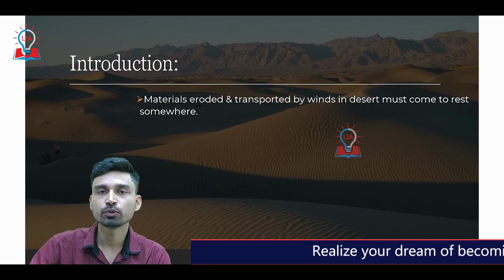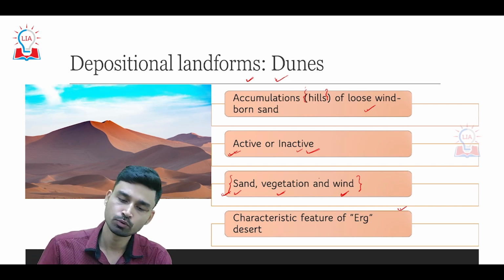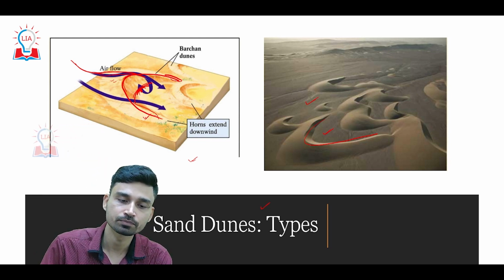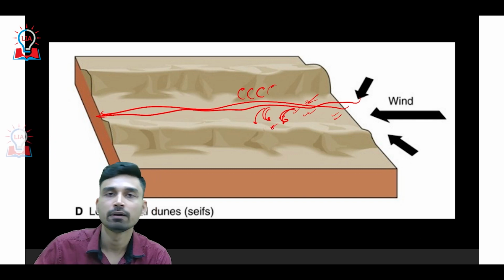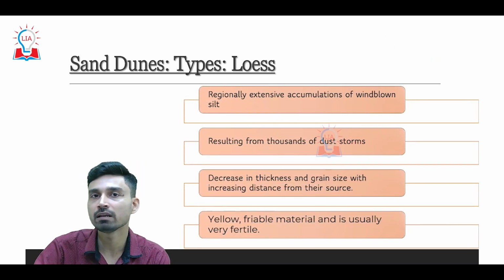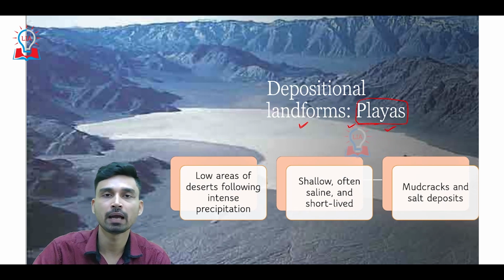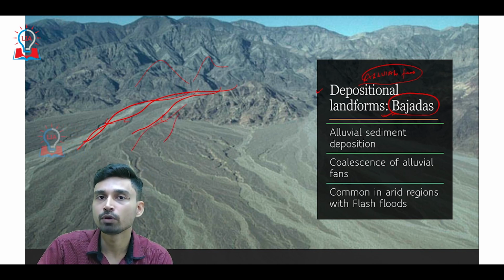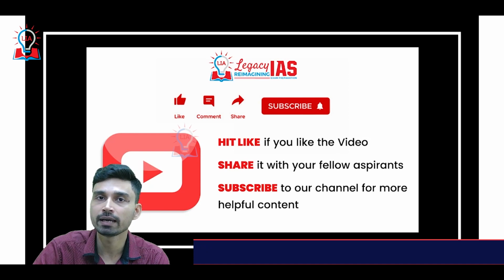Depositional Desert Landforms | Landform Development In Arid Regions | GS 1 Geography | Legacy IAS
Hello Students, in this video we are going to discuss about Depositional Desert Landforms. To Know more about Depositional Landform Development In Arid Regions and What is Depositional Desert Landforms, Watch our full video till the end.